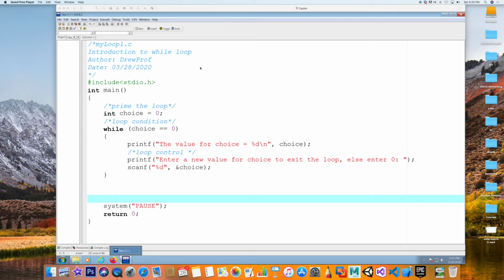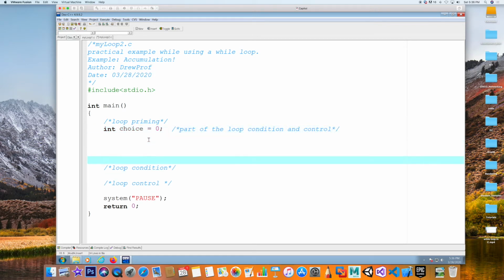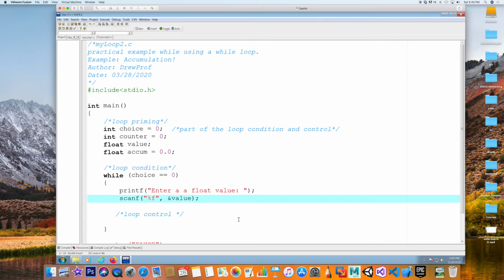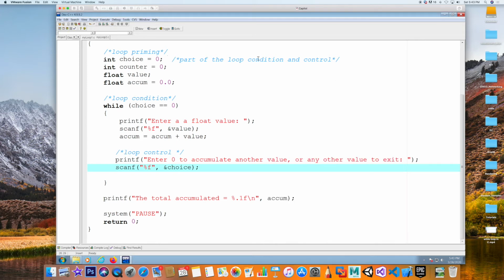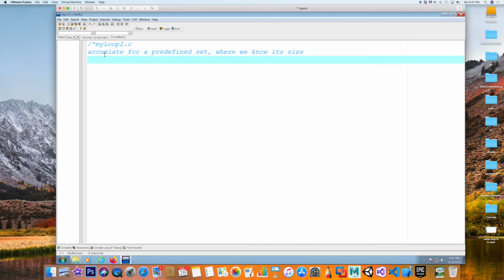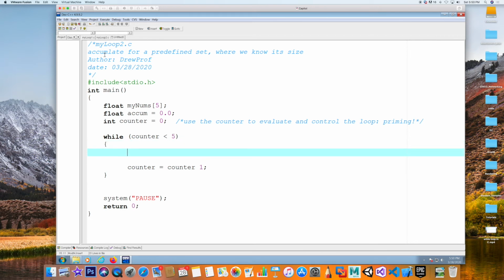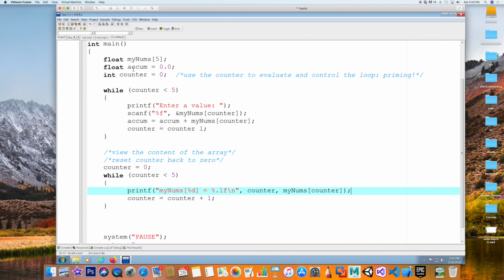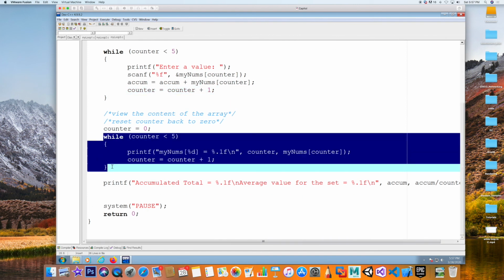while loop in C Part 2